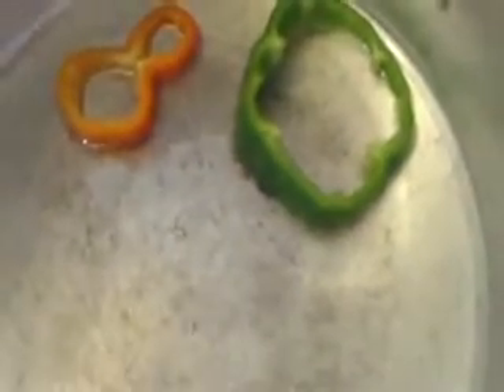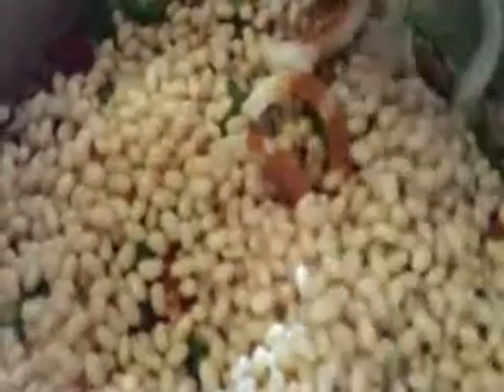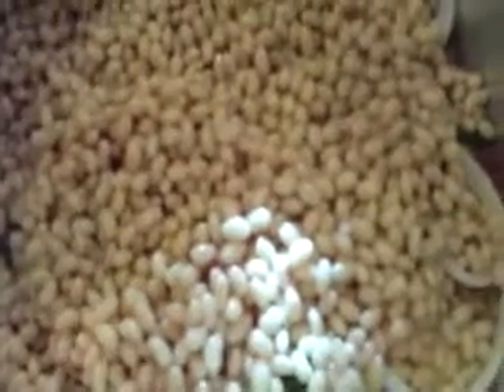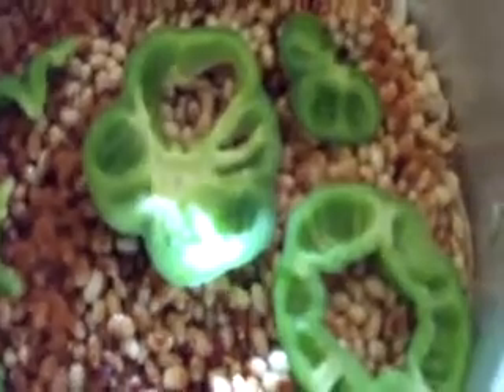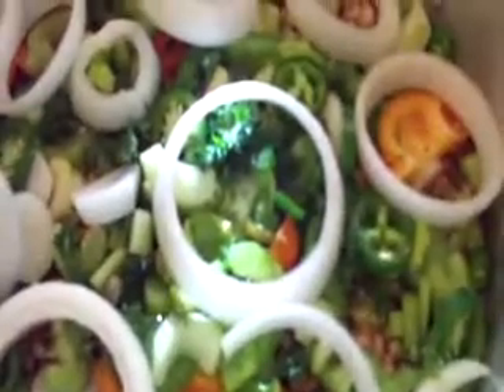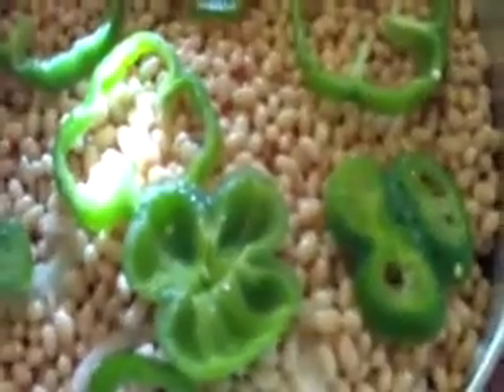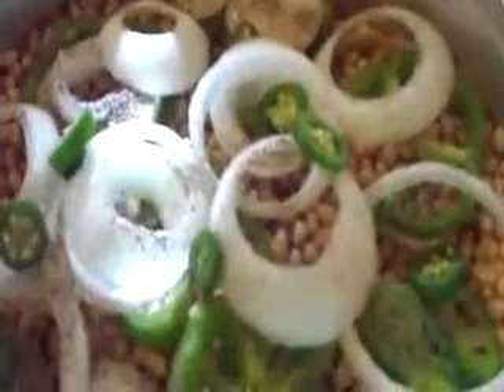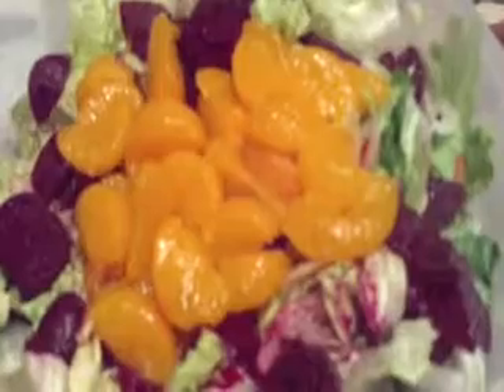GYPSY FOOD HOME MADE BURBONSO (aka) HOT BEANS.